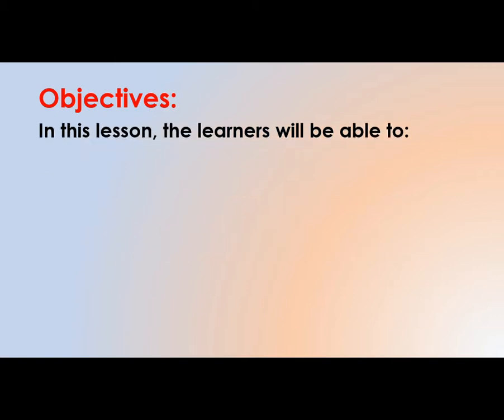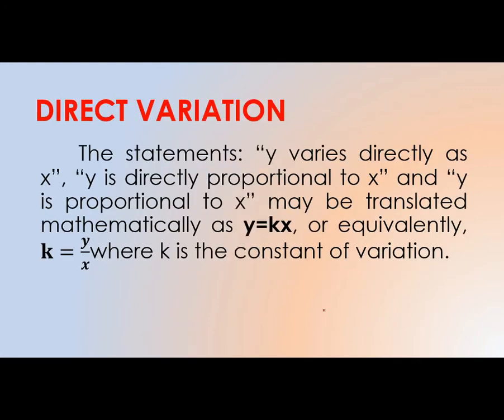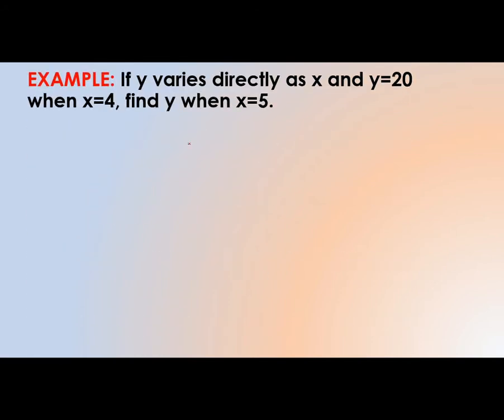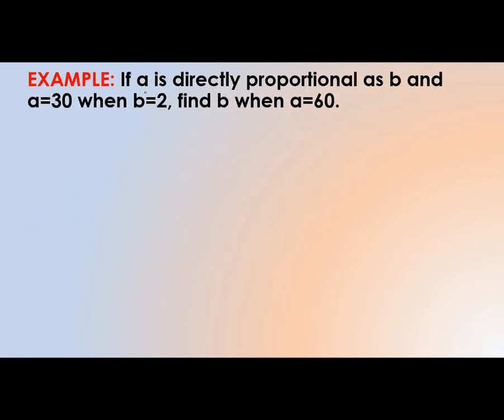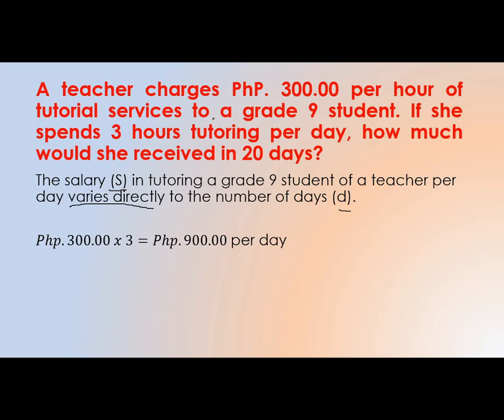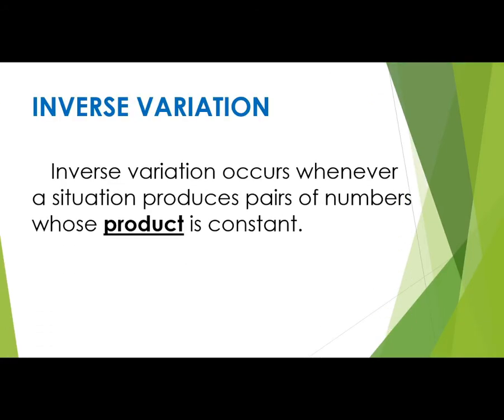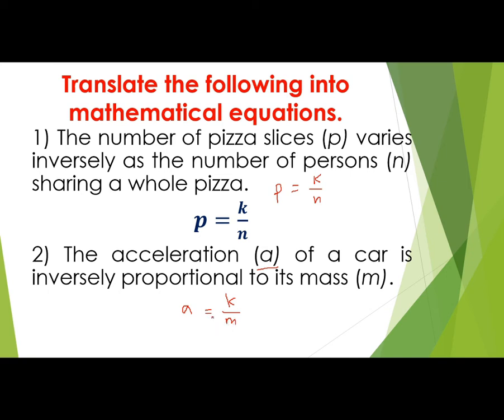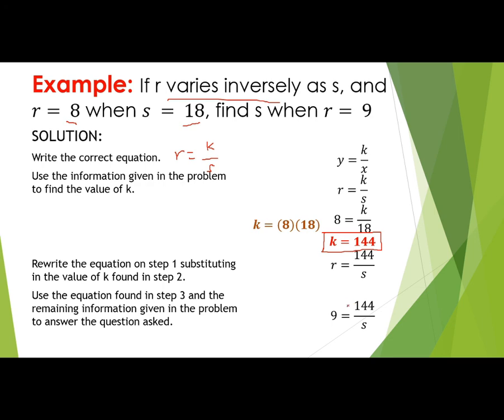Direct and Inverse Variation